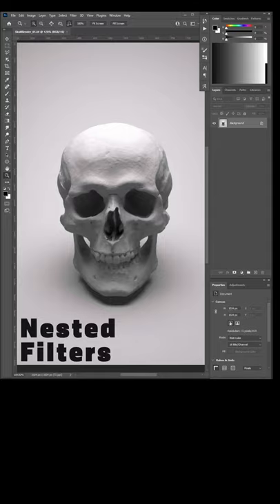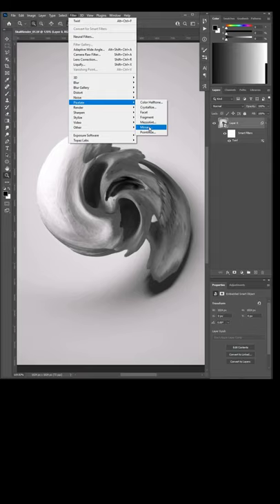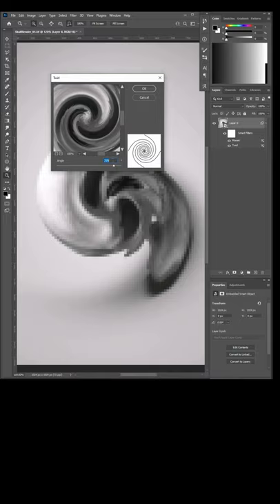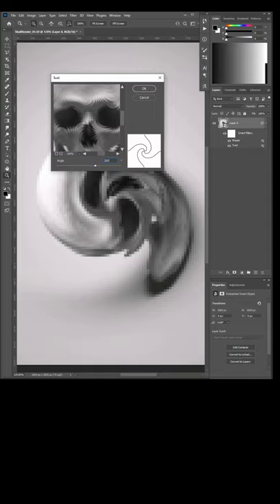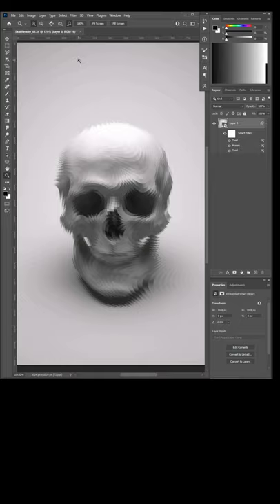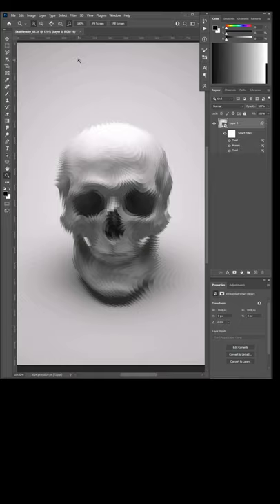Nesting 2-Way Photoshop or AE Filters: A Sandwich of Transformations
Any filter that runs in two directions can be nested to interesting effect. The twirl filter, for example, can be set to both positive and negative values.

In the future, others might refer to my technique as